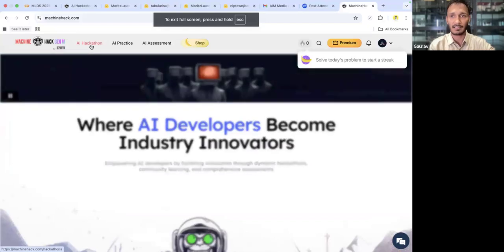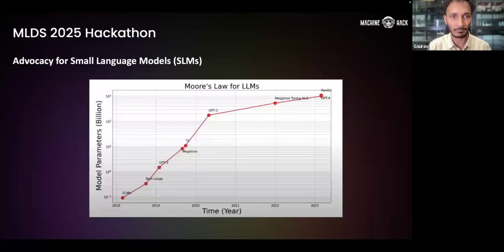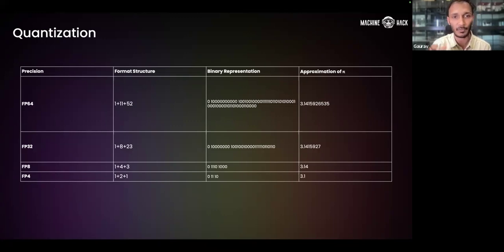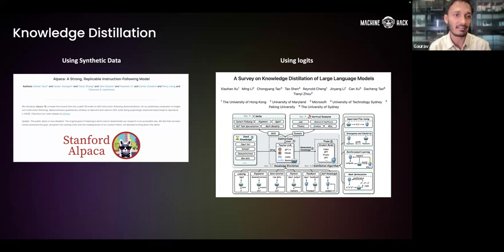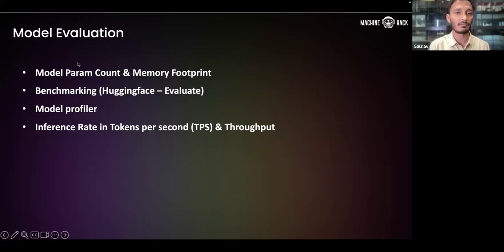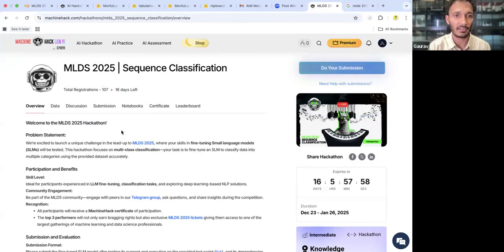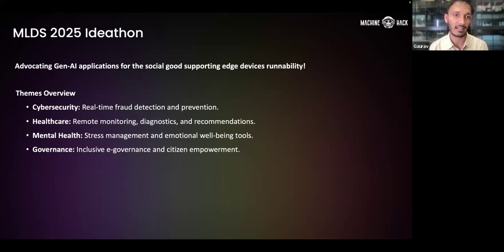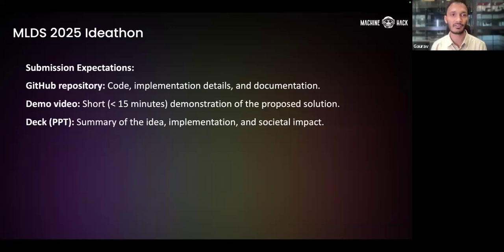MLDS 2025 Hackathon + Ideathon Walkthrough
The MLDS 2025 Hackathon + Ideathon Walkthrough webinar provided an in-depth exploration of the active MachineHack competitions, offering participants a clear understanding of the expectations and opportunities available.

The session began with a detailed overview of the Sequence Classification Hackathon and the MLDS Ideathon. It covered the goals, problem statements, and submission requirements for each competition, giving participants a better grasp of how to align their efforts with the evaluation criteria.